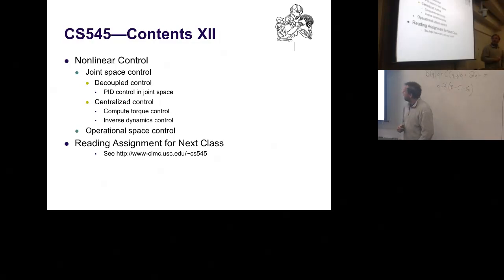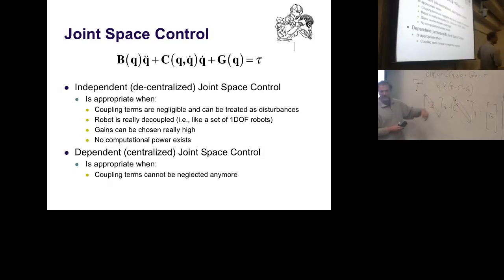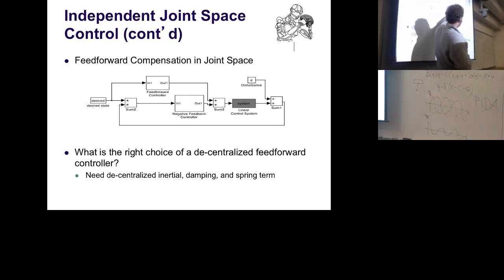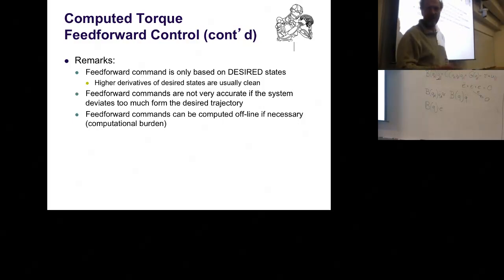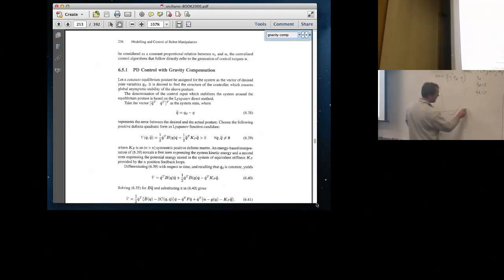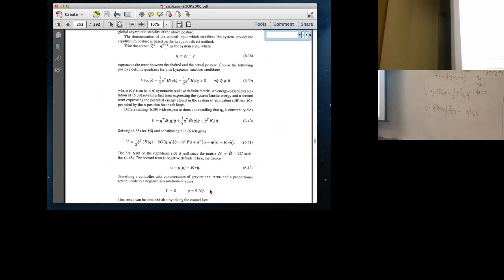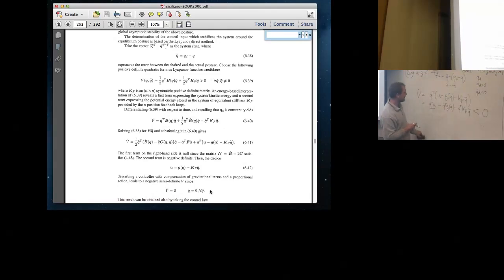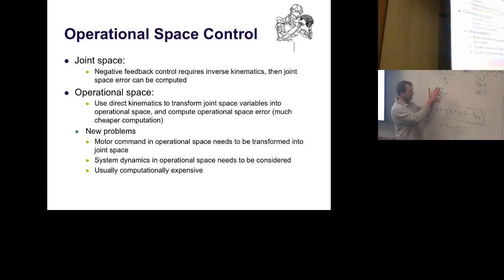CS545 Lecture 12 NonlinearControl